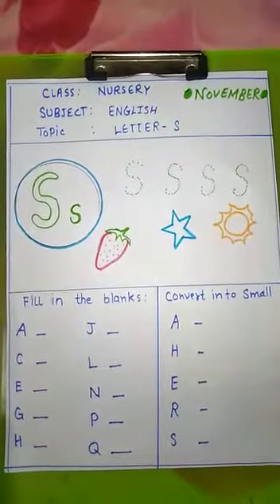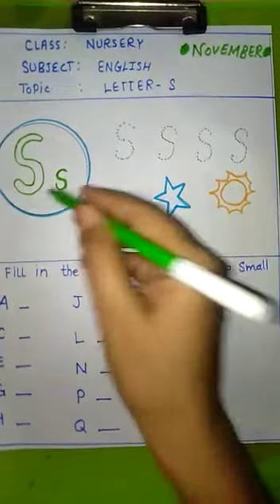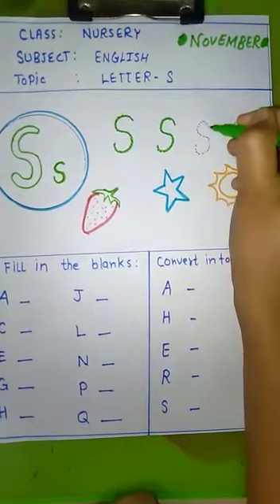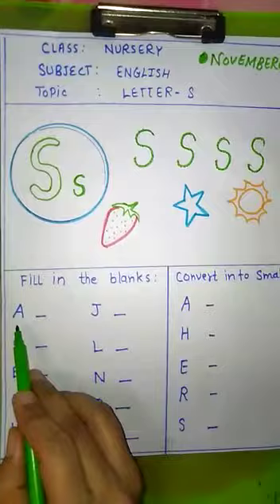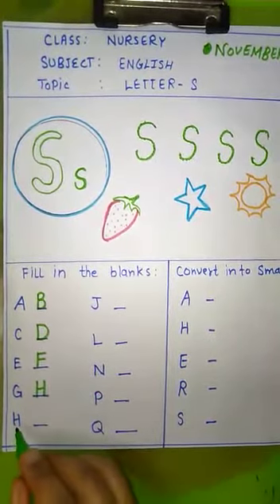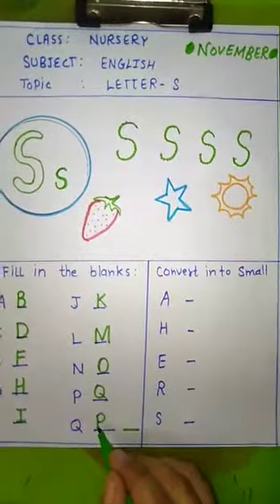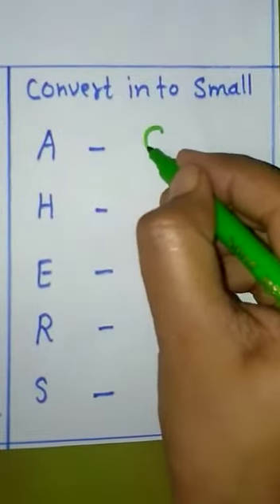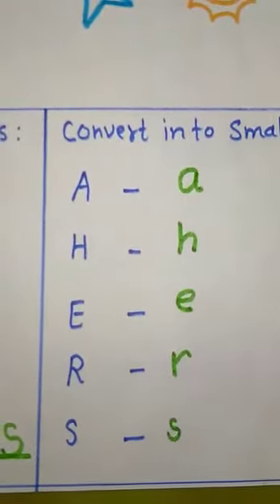NURSERY ENGLISH LETTER S NOVEMBER